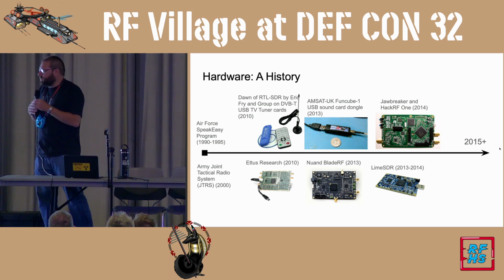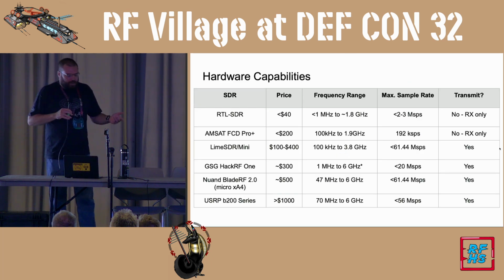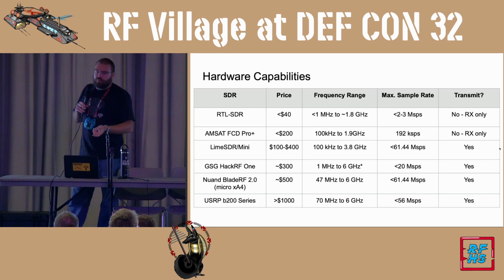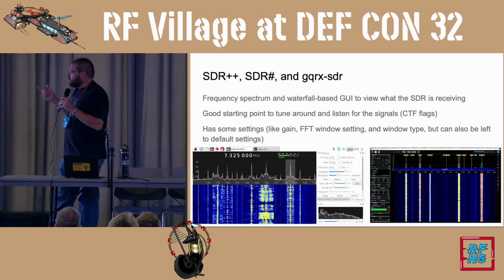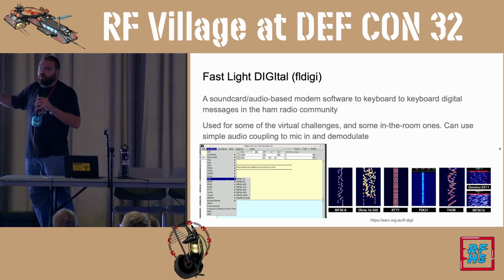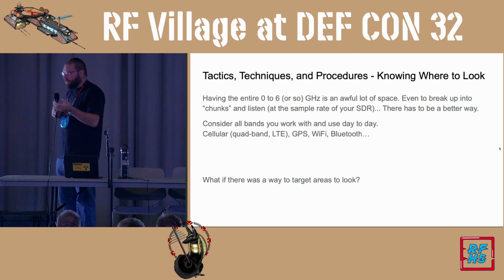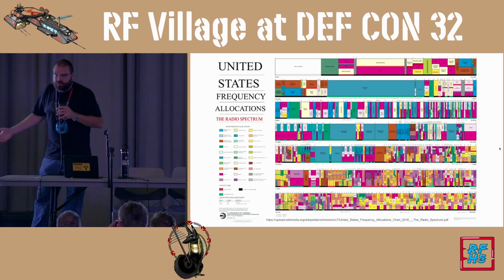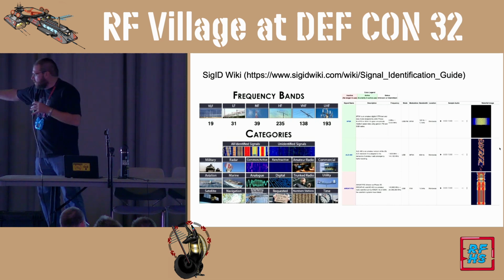DEFCON32 Software Defined Radio 101: Capturing Your First RFCTF Flag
Presenter: bkobe

So you just picked up an RTL-SDR? HackRF? Not sure what to do with it or where to get started?  This talk is nothing new or ground–breaking, rather a compilation and lessons learned into the world of software defined radios (SDRs), namely to solve challenges for the RF capture the flag.  It will cover topics of SDR basics, hardware comparison and capabilities/limitations, software (focusing on Linux-based operating systems), and the tactics, techniques, and procedures to find your first RF CTF flag and get on the scoreboard. By the end, you will have enough tools and knowledge to start hunting for SDR flags in the ongoing capture the flag.